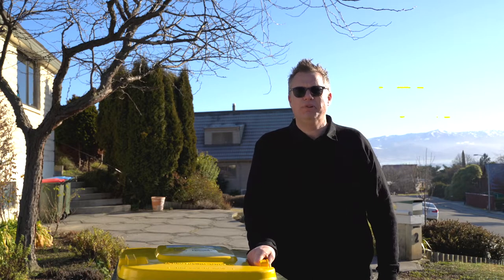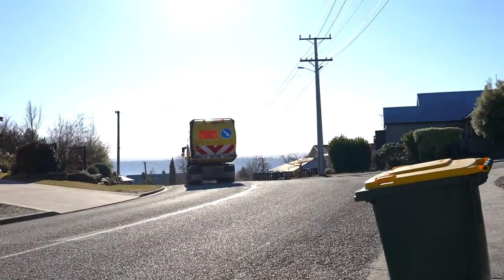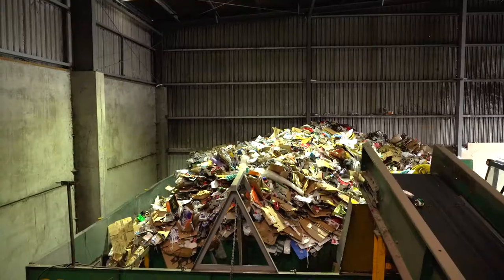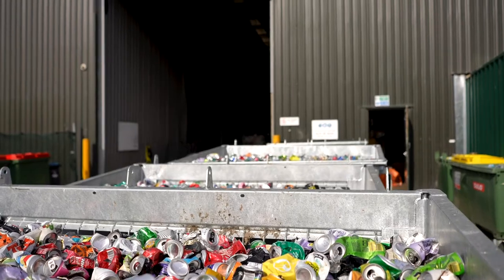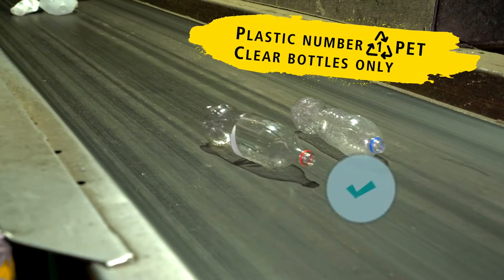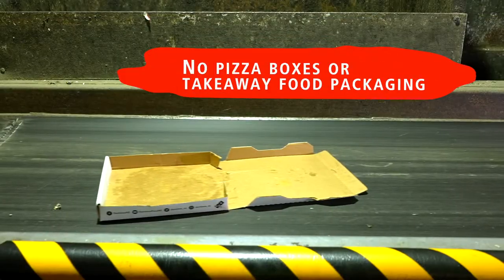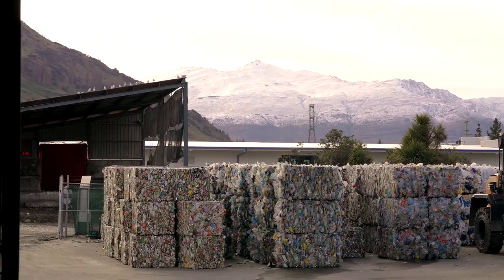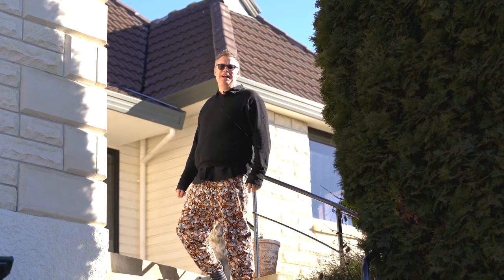What happens to your kerbside mixed recycling in Central Otago?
What happens to your recycling once your bin has been collected? Do you actually know how it gets recycled? You might be surprised by what has to happen to get your recycling sold to make into something new!

Join Dunstan High School drama teacher Nick in our new video that shows the recycling process and why we need to follow the guidelines for recycling to work and to protect our wider environment.